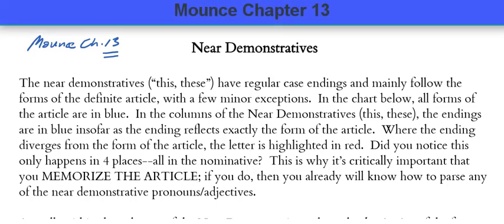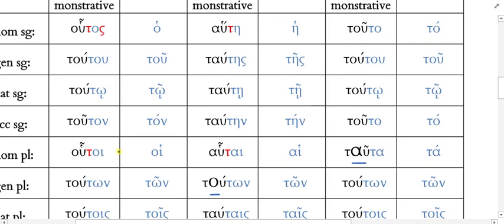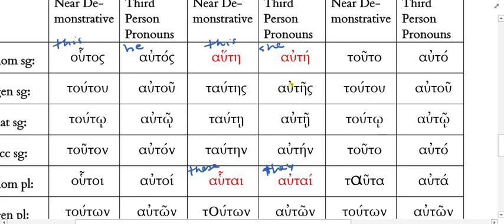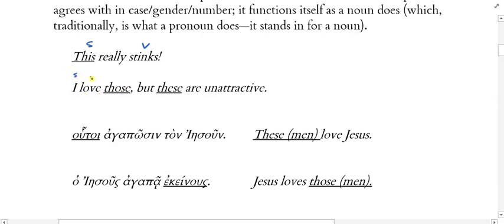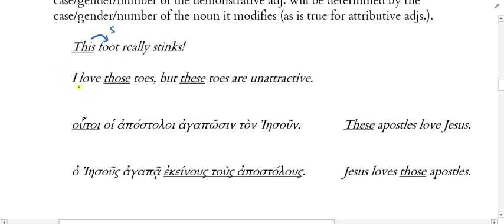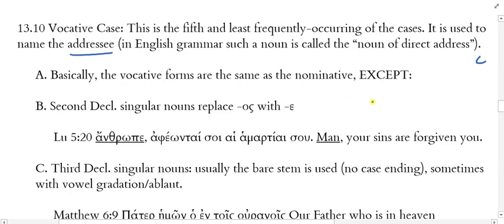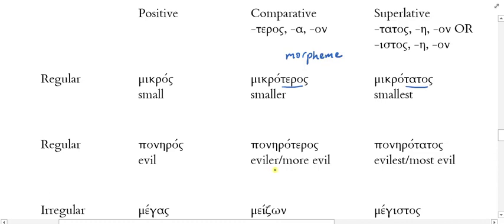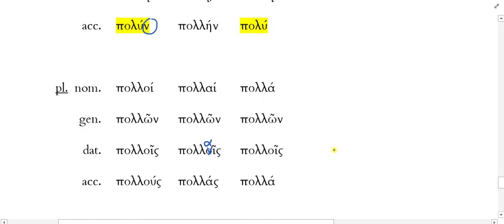Greek Mounce 13